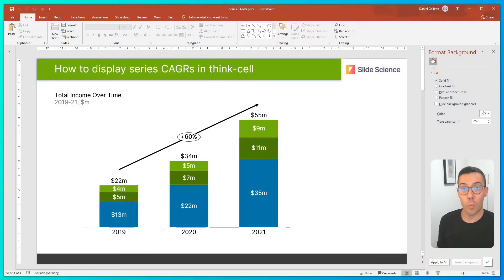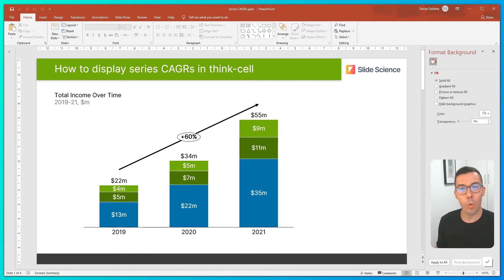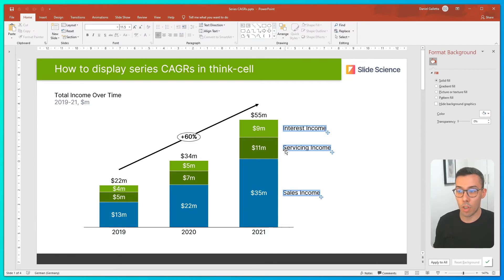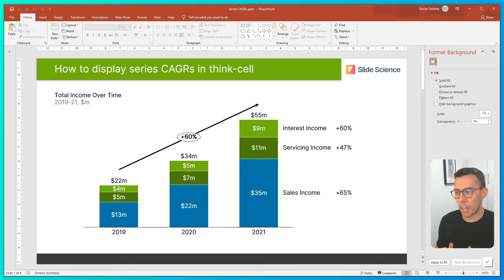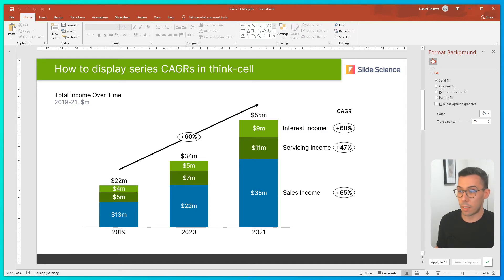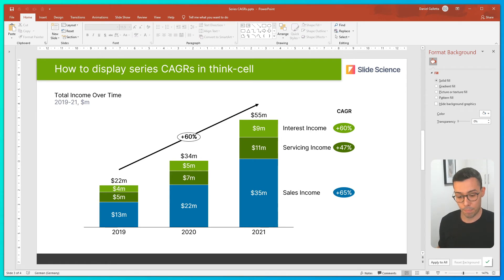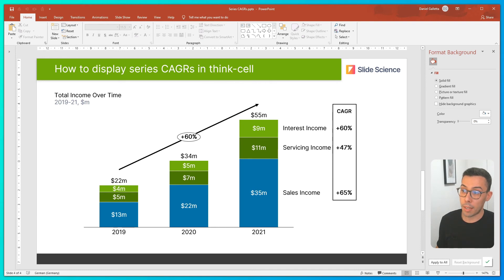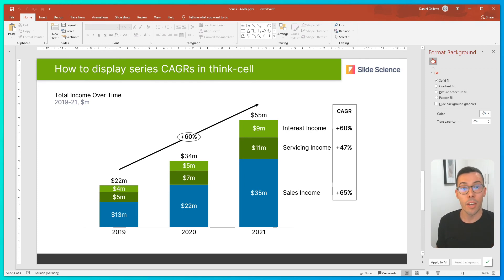How to add series CAGRs in think-cell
Series CAGRs are a great way to compare the growth of each of the series in your chart.

To show series CAGRs in think-cell:
1. Right-click on the chart, click 'Add Series Labels'
2. Select all labels and select 'Series CAGR' from the dropdown
3. Format your series CAGRs in PowerPoint